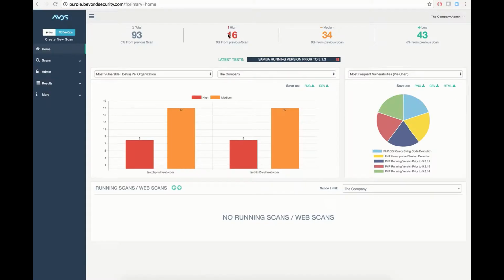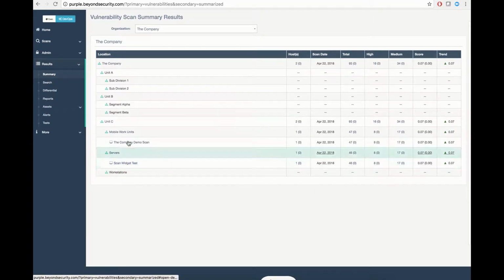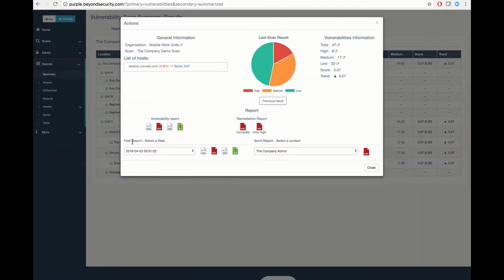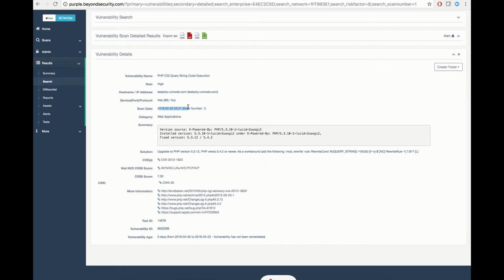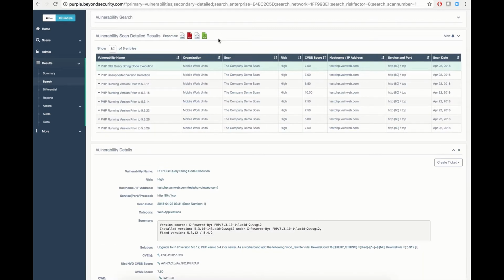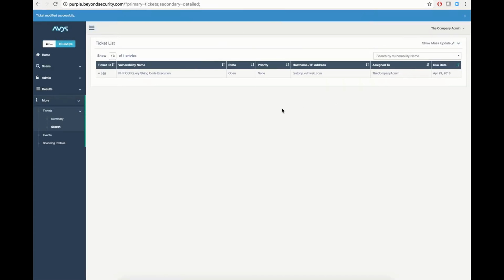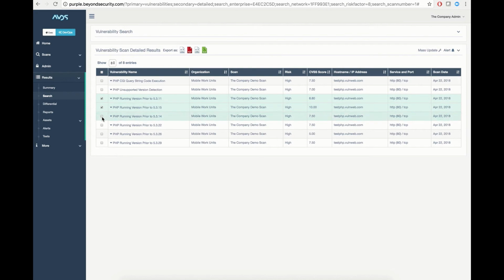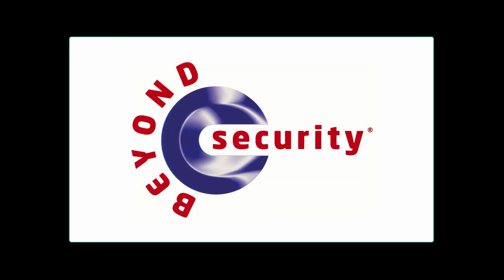beSECURE - Processing Results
Learn how to view the results of a scan in Beyond Security's beSECURE, our industry-leading vulnerability assessment tool.